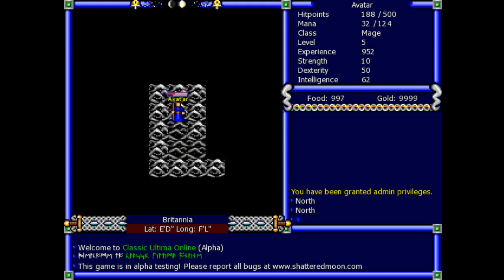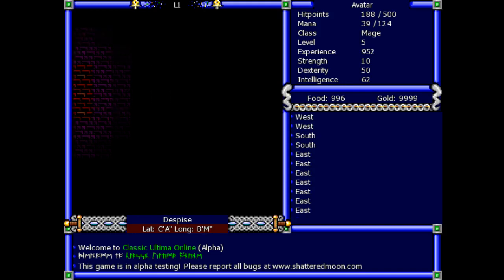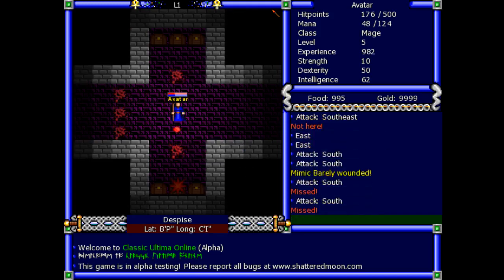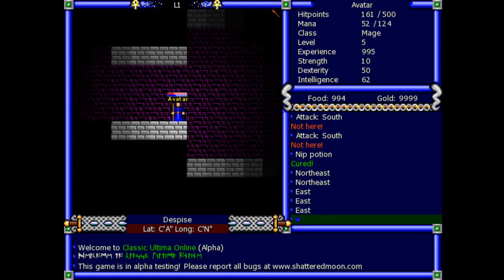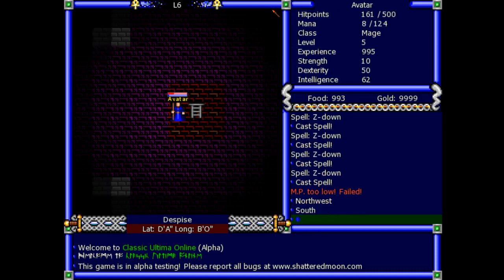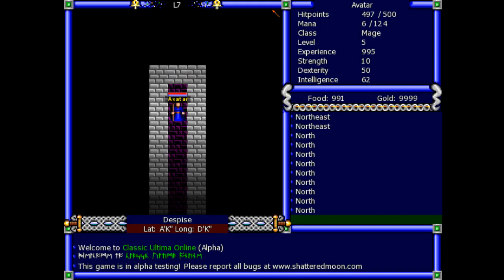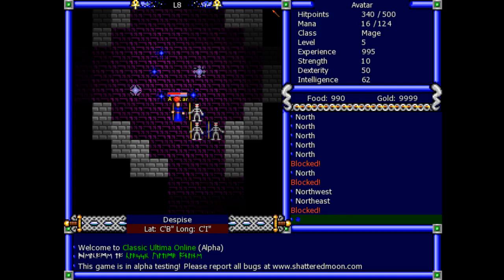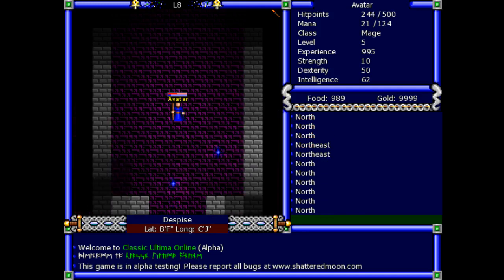Classic Ultima Online Part 4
A quick look at Classic Ultima Online. In the third part, learn how to play Ultima I, Ultima II, and Ultima III from within CUO.

for more information.